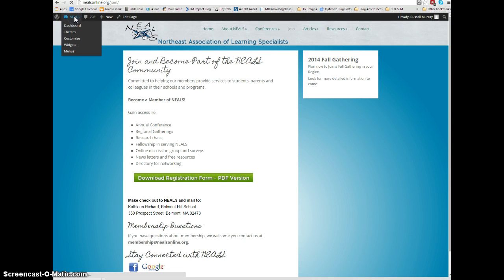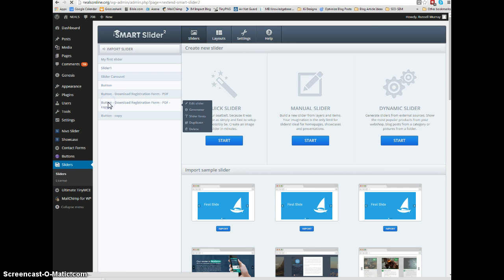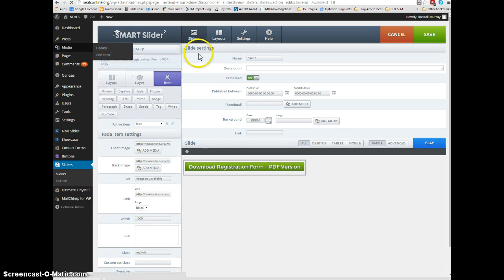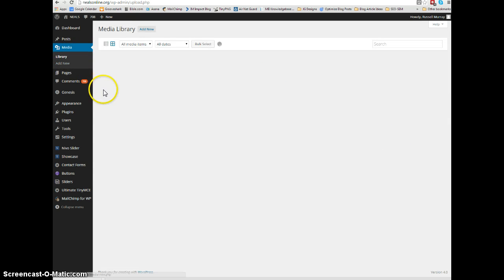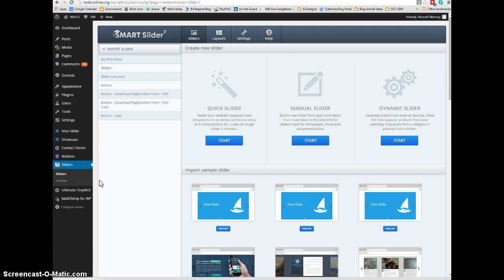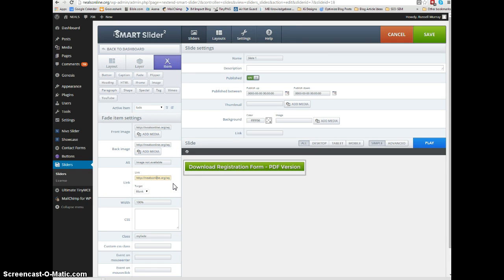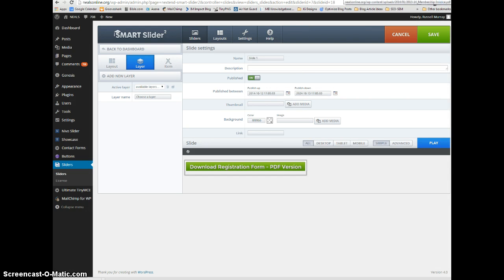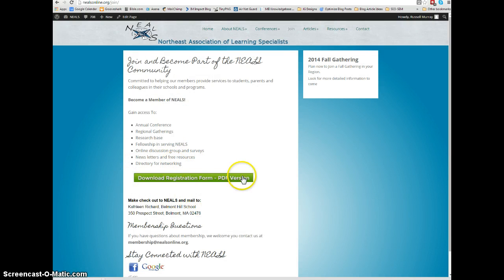Uploading and Copying Join Form